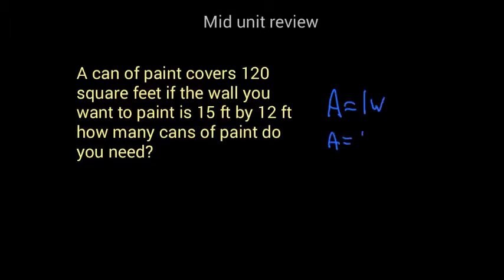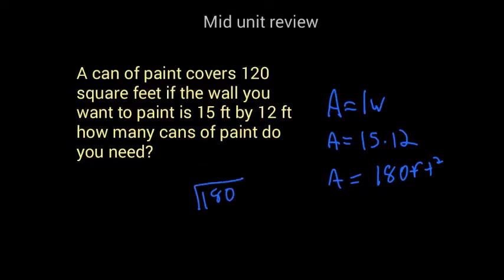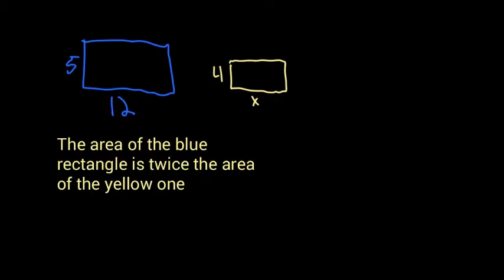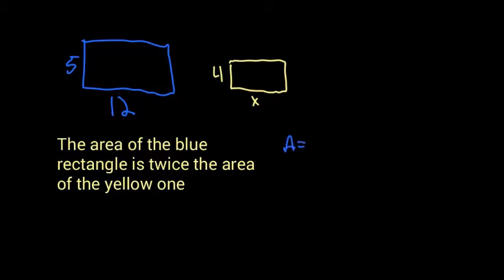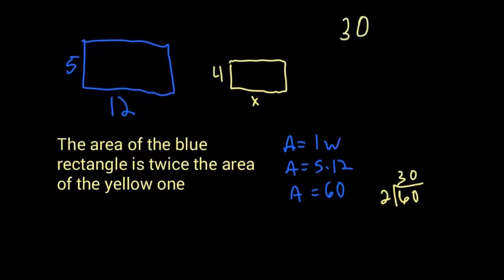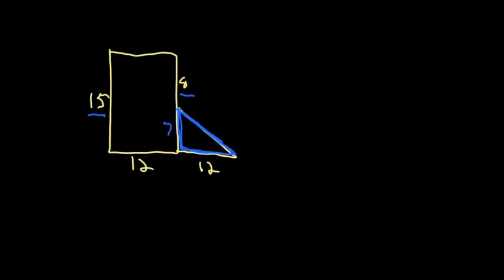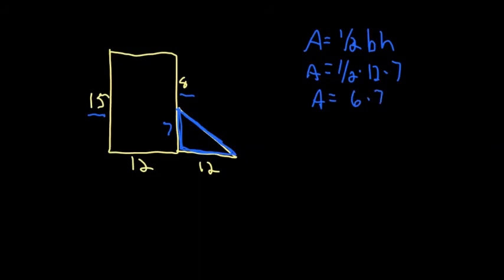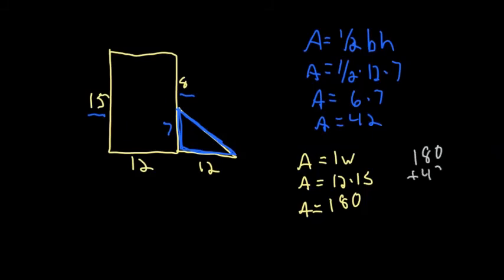Mid Unit Review